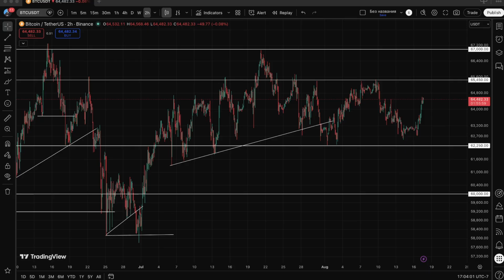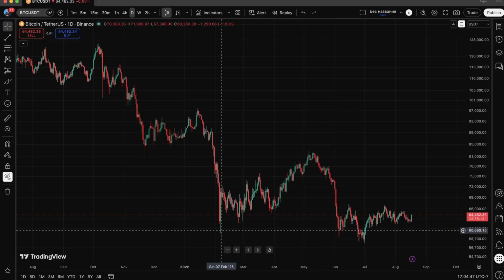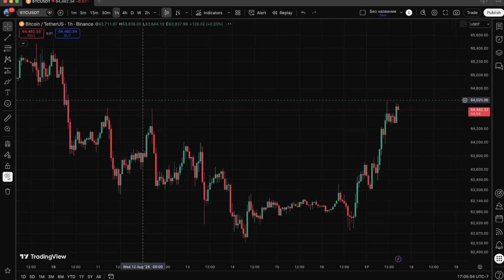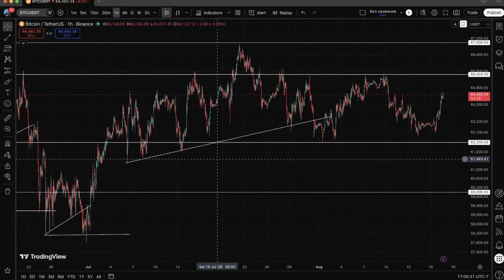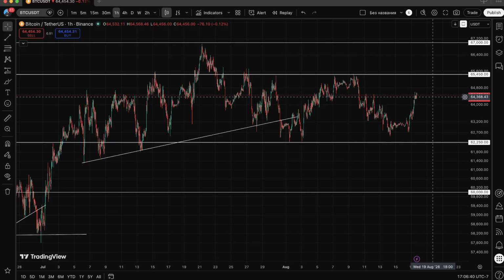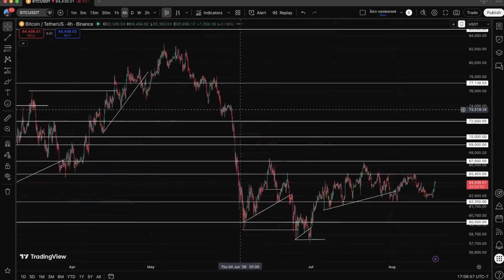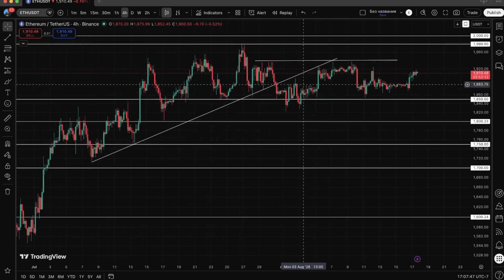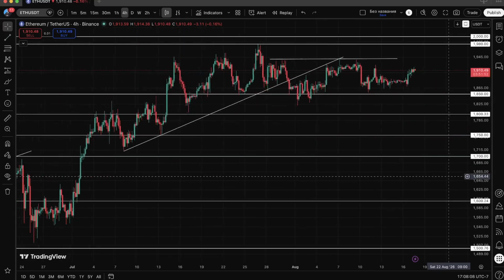🔴 IT IS SMART MONEYS TRAP TO GRAB THE LIQUIDITY?! Bitcoin analysis.